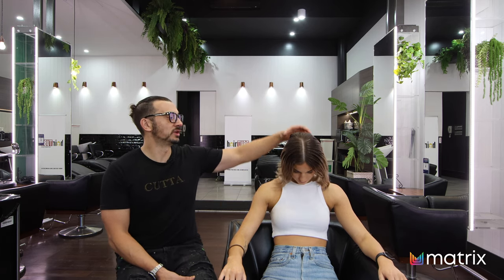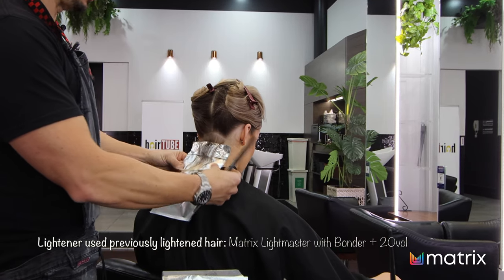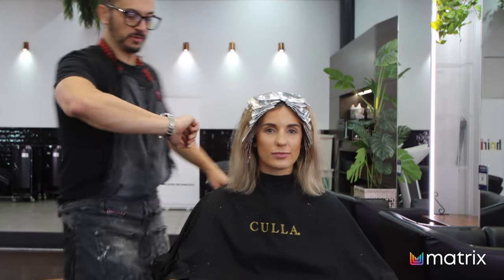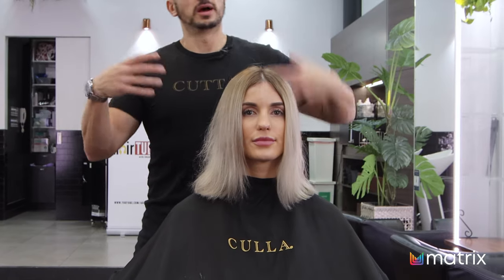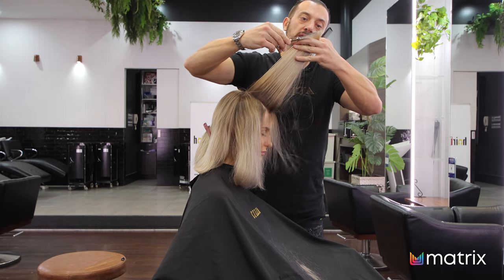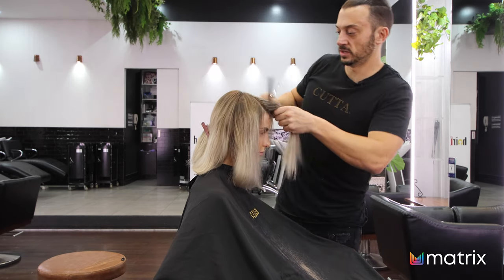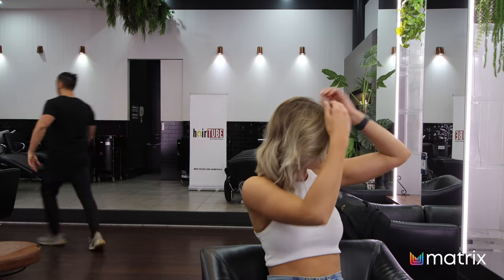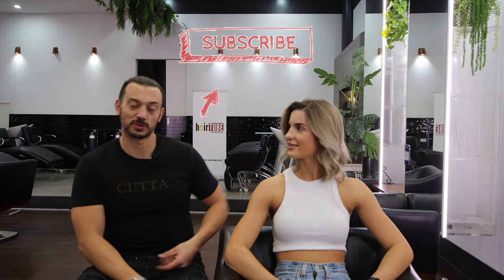Classic Foil Highlighting and Seamless Layers - Episode #106 of HairTube© with Adam Ciaccia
This transformation on Bree is stunning! Presented by Matrix Australia watch as Adam uses classic foiling technique combined with the perfect cut to compliment Bree's skin tone and face shape.

▶︎Colour:
Balayage lightening using Matrix LightMaster with Bonder + 30 Volume
Toner:
Matrix Color Sync: Roots - 15g 5n + 25g 6n + 5g 4a + 10Vol
Ends 40g SPV + 20g 8n + 10 Vol
▶︎Treatment:
Biolage Hydra Source Deep Mask
▶︎ Styling:
Blow dried with Matrix Smoother Setter
Volume in roots using Matrix Volume Builder
Smoothed fly aways with Matrix Smooth Setter

Music by: Mario Ayuda & Tizz - You'll Be There [Concordia Recordings]